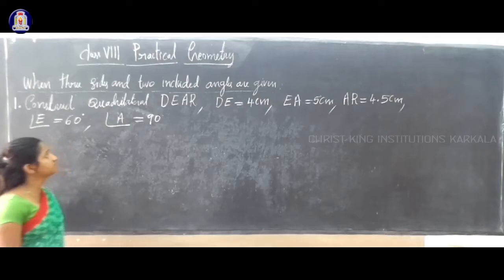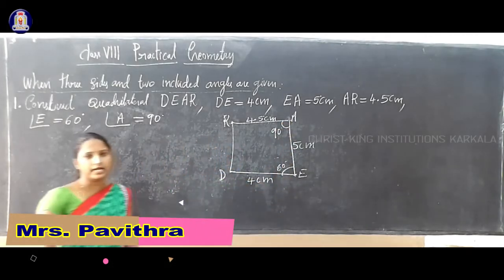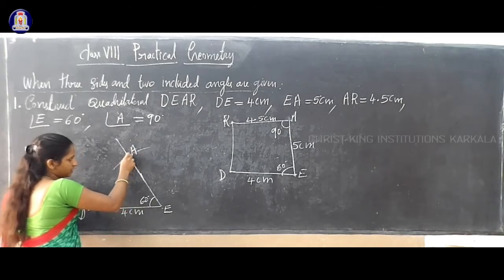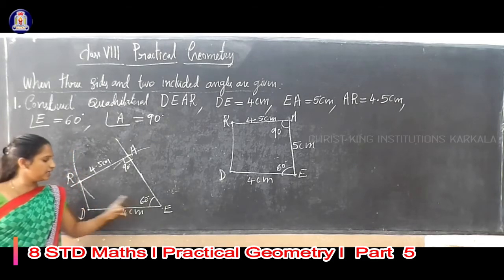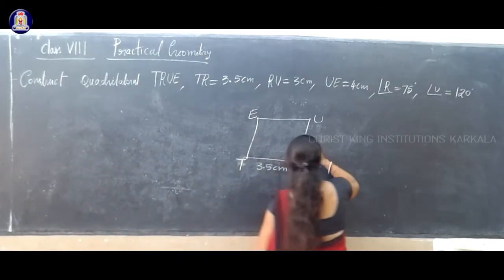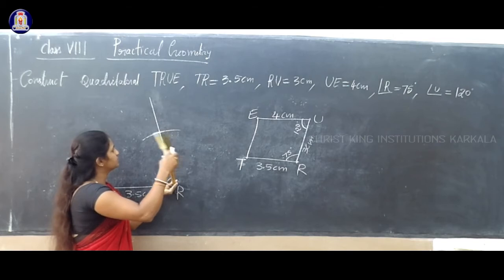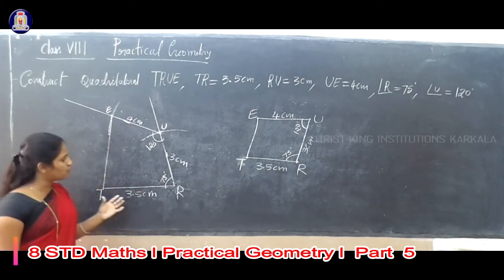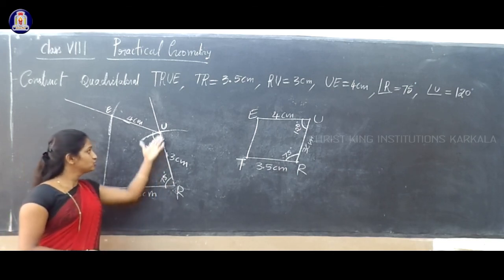8 STD Maths l Practical Geometry l Part 5